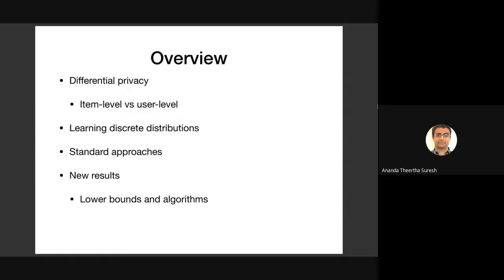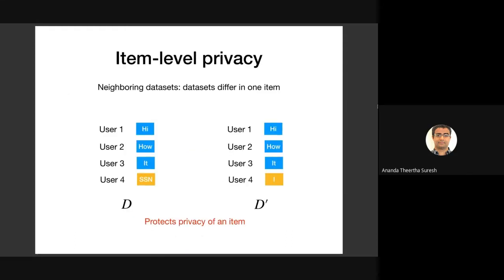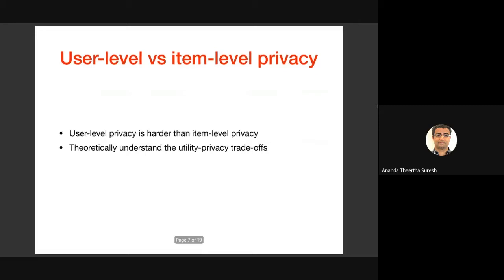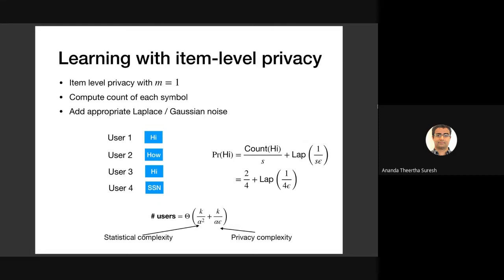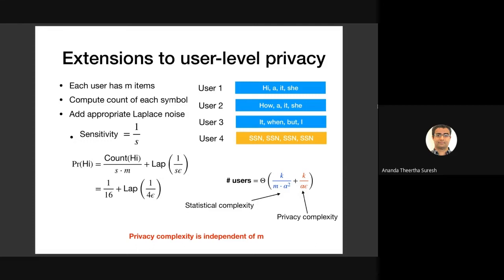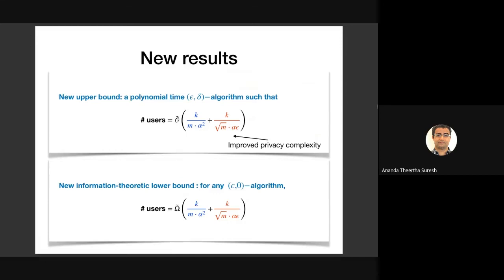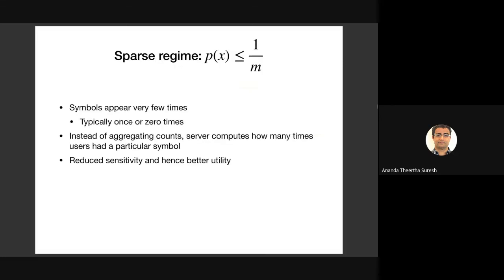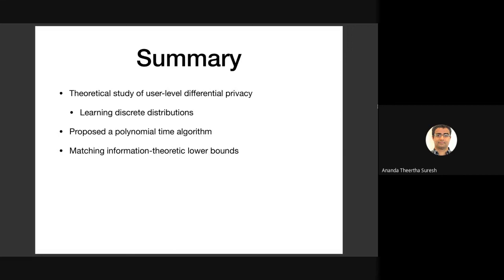Learning discrete distributions: User vs item-level privacy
A Google TechTalk, 2020/7/30, presented by Ananda Theertha Suresh, Google
ABSTRACT: